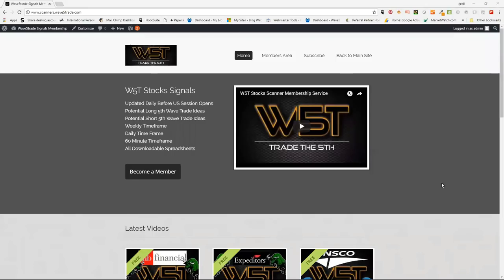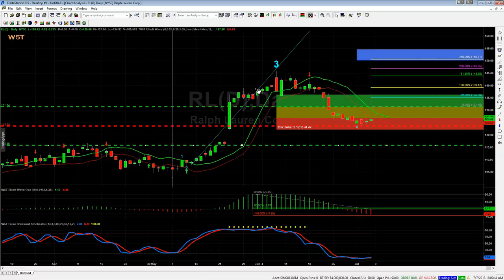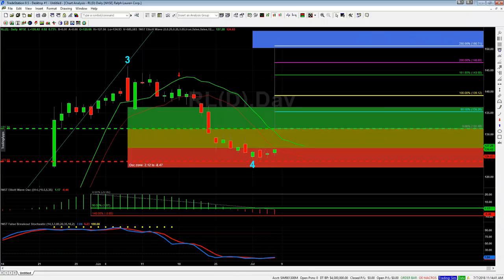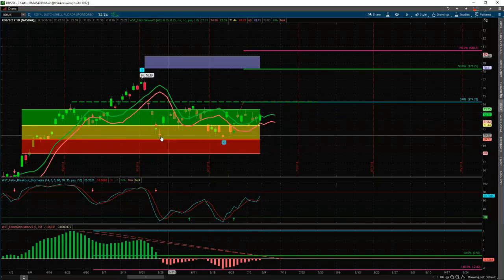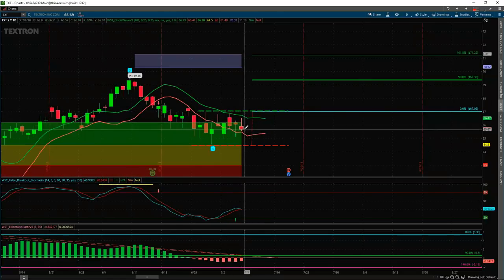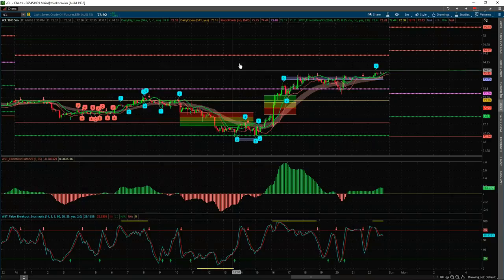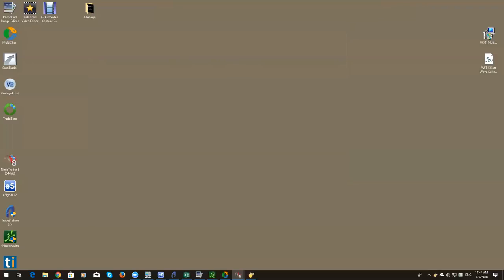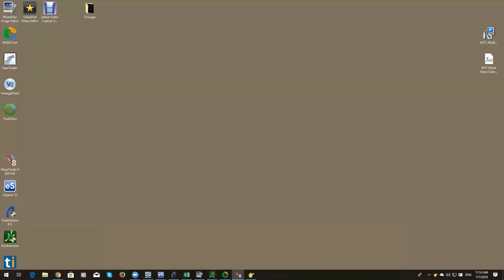Wave5trade July 2018 Live Webinar Recording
Watchthe July 2018 Wave5trade Live Webinar recording using the Elliott Wave Indicatror Suite